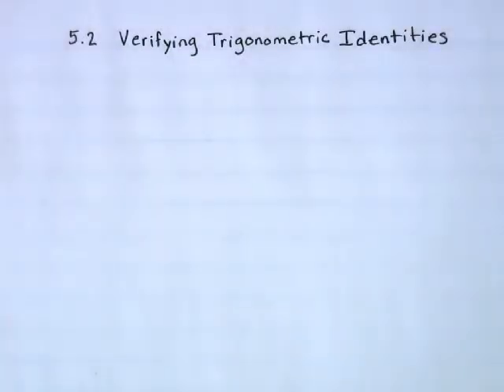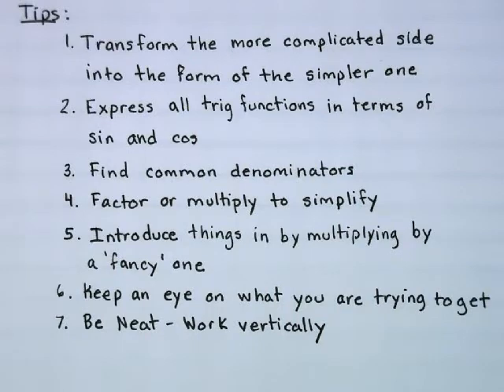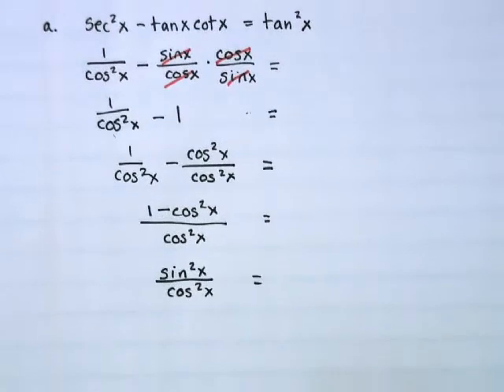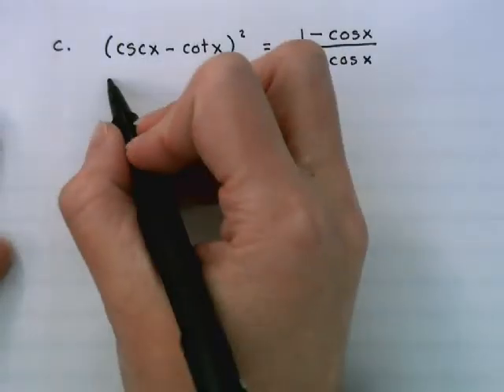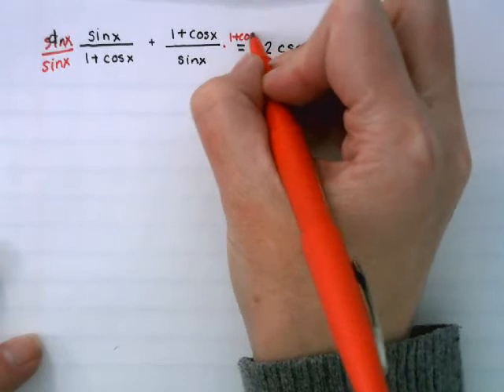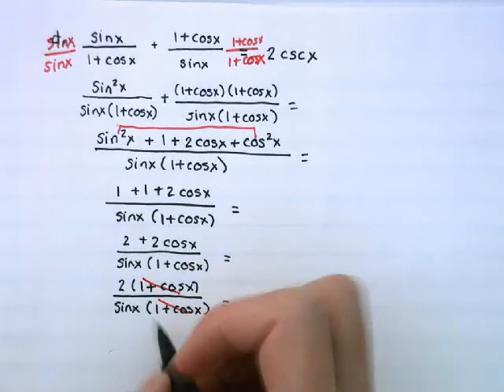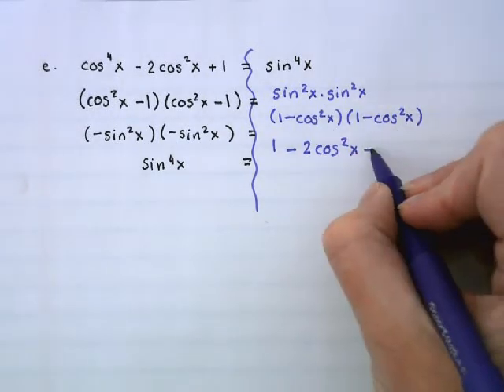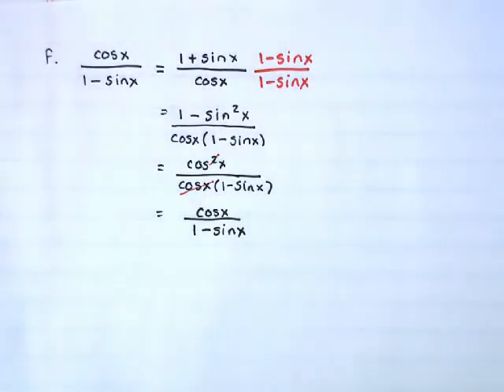5 2 Verifying Trig Identities